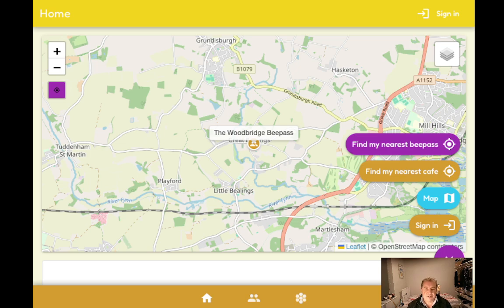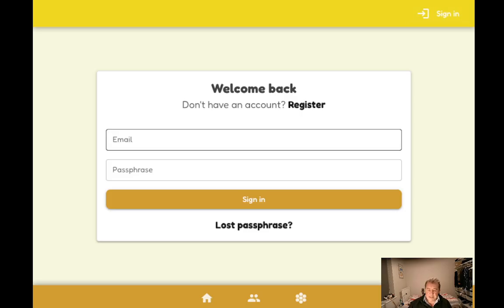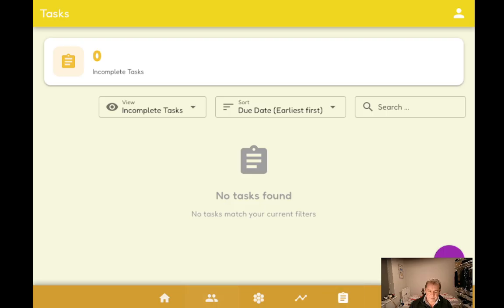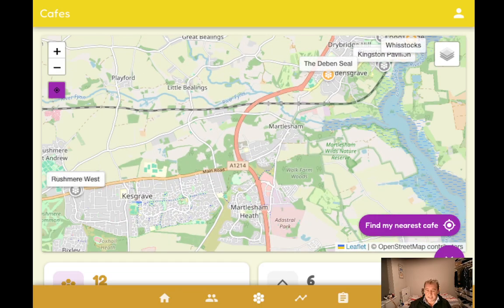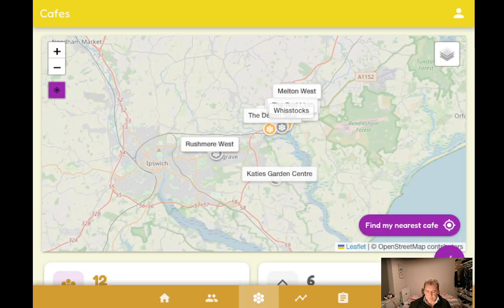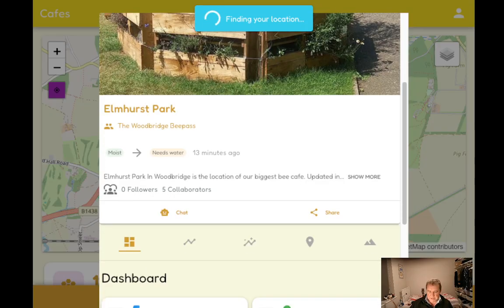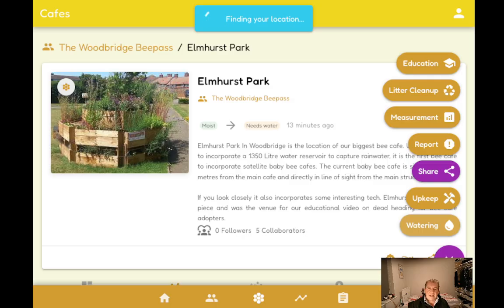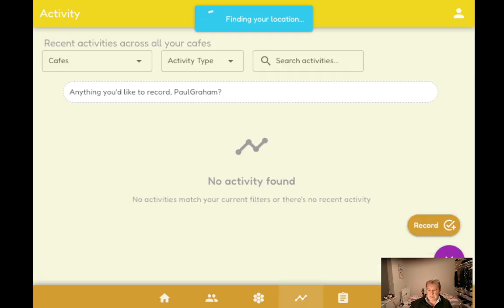Bee Cafe App Tutorial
A tutorial providing an overview of the Bee Cafe volunteer app